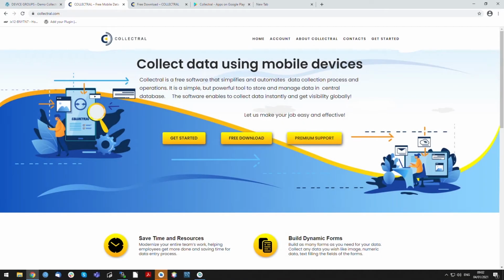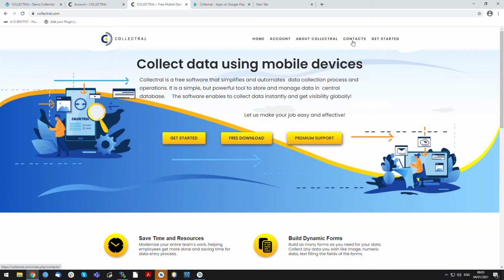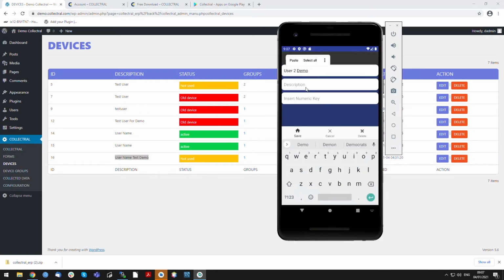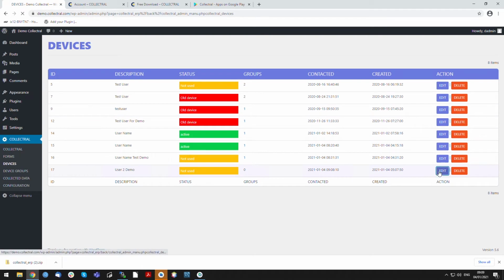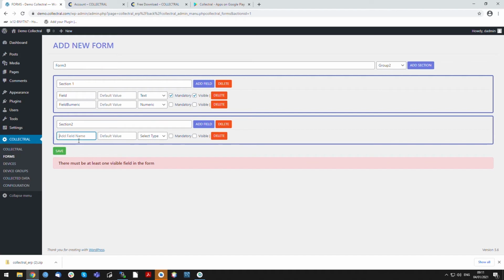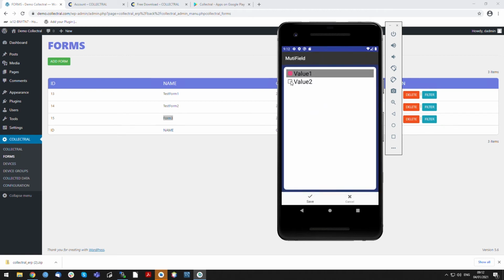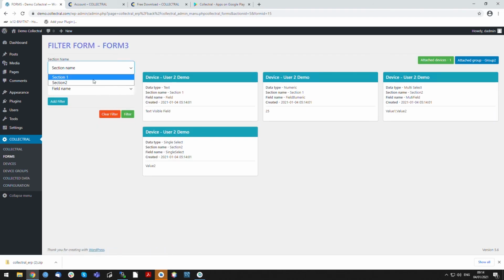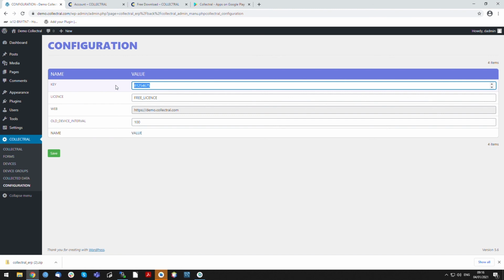Field data collection tool, Data collection, data collection app ,free data collection software.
Collectral is a data collection free tool to gather data quickly via mobile devices! Information is transferred to your database within seconds automatically!

Collectral app is a field data collection software that can be used for any data collection. It is used for research, monitoring, survey and assessment purposes. The benefit of using collectral is that it allows data to be quickly exported for data analysis and reporting. It is a powerful tool that may help especially entrepreneurs to make decisions effectively in rapidly changing environment.
How to collect data?
You create dynamic forms in central database, and transfer to mobile devices of employees. Employees fill forms with required information via mobile devices and send data online immediately after data input. Information is stored in central database automatically for analysis.